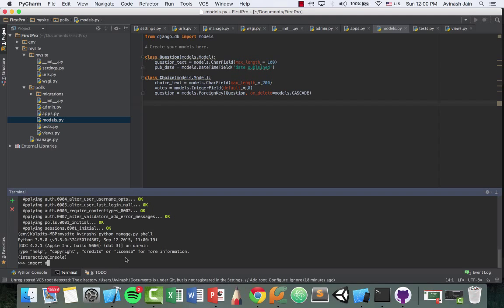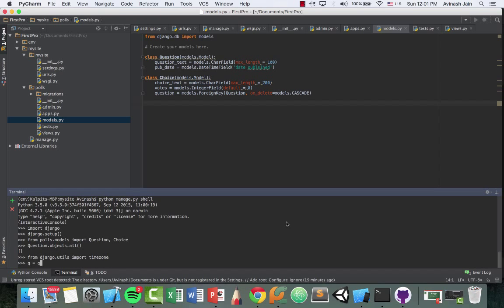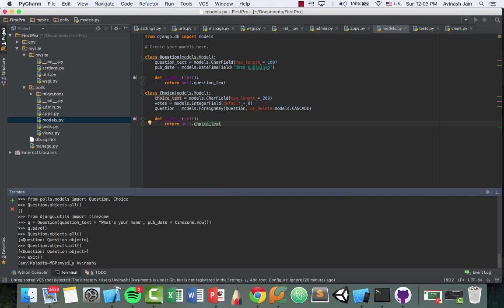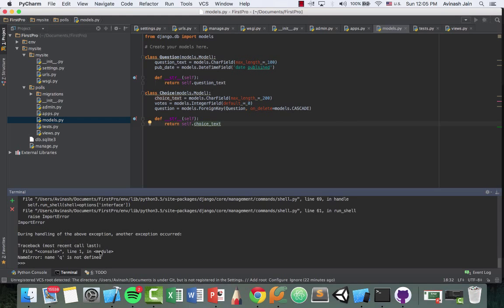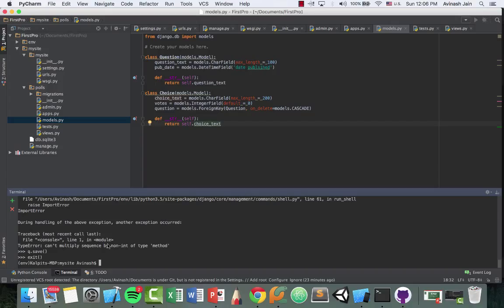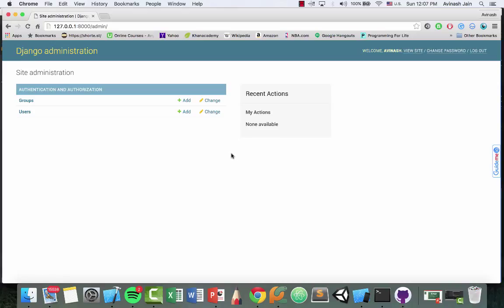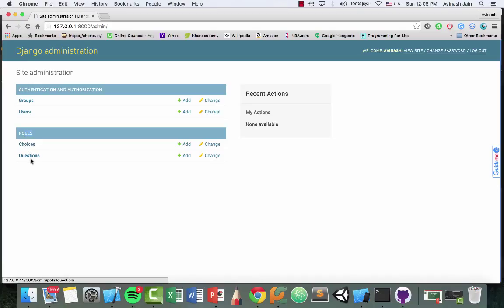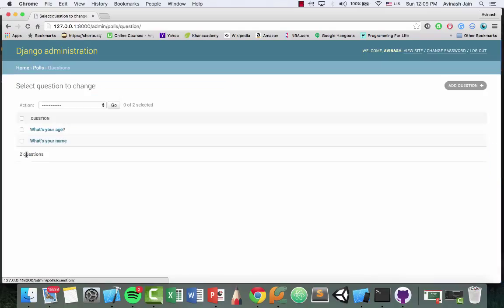First Django App - Populating our Django Database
Vibe coding web applications with Claude Code? Speed up your workflow ... Create your first Django App using Python! In this video, we will be covering creating the third part of our polls project! If you want more videos like this, check out TheCodex!